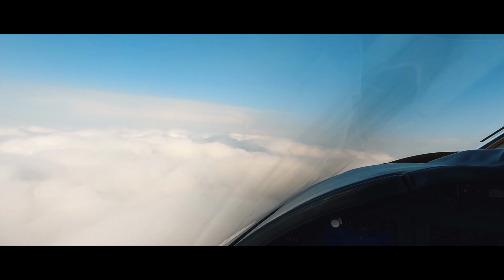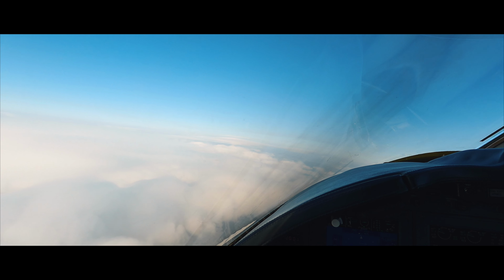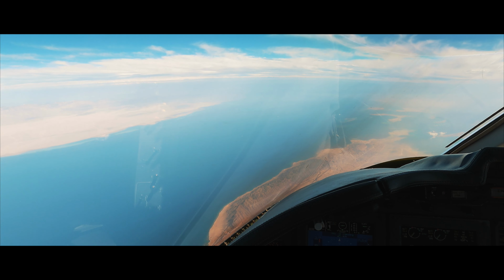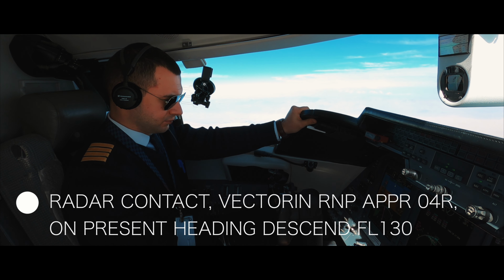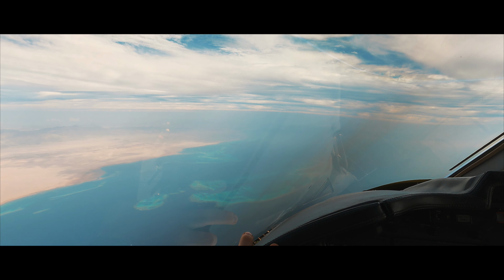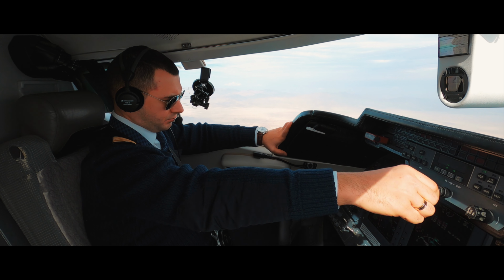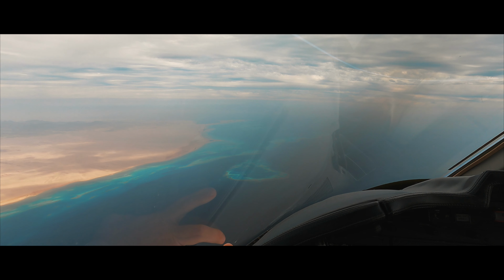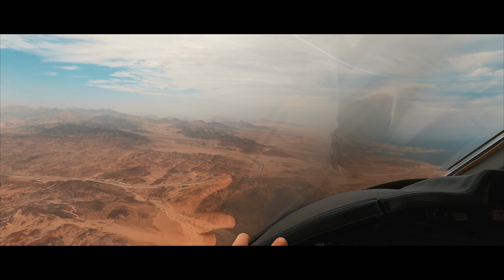FLYING TO SHARM EL SHEIKH. FIRST FLIGHT IN 2021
Welcome back to the skies. It's my first flight in 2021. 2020 was very turbulent for whole industry except cargo operators. Luckily we have a job and we are flying, hopefully we will continue to fly.

Today I take you on board our Bombardier Learjet 60XR airplane on our flight from Odessa, Ukraine to Sharm El Sheikh, Egypt.

Enjoy take off and landing from first row of the airplane.